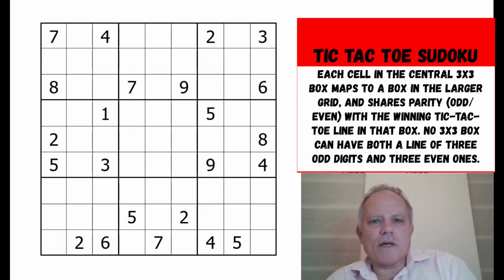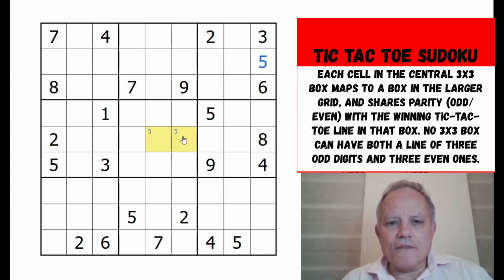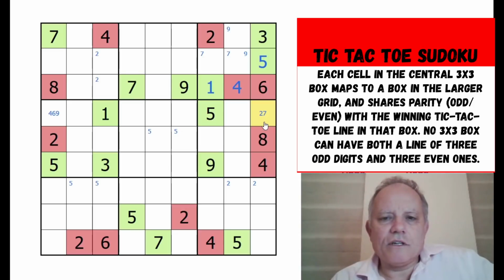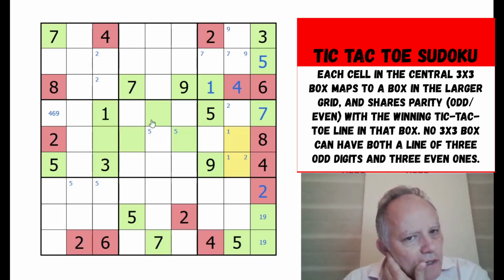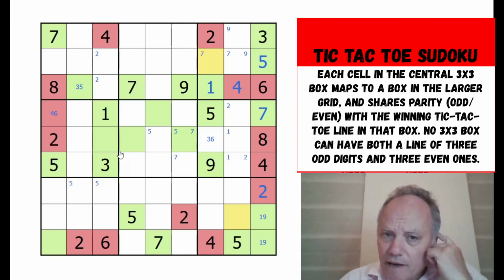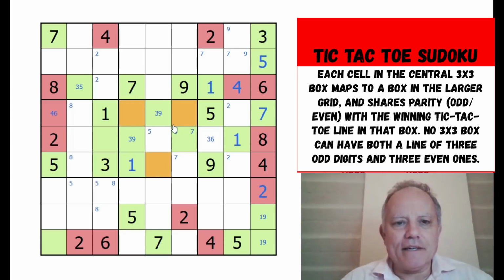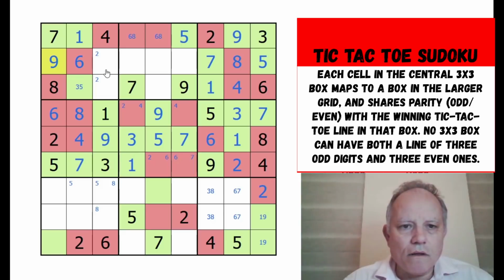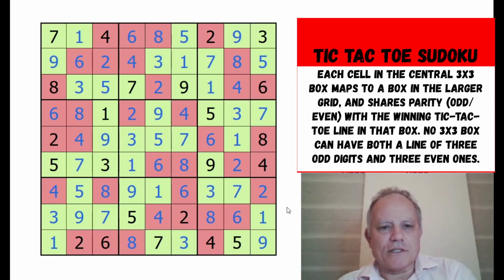Tic Tac Toe ... or Sudoku?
An epic take on the classic game!

Each cell in the central 3x3 box maps to a box in the larger grid, and shares parity (odd/even) with the winning tic-tac-toe line in that box. No 3x3 box can have both a line of three even digits and one of three odd digits.

▶Logo Design◀
Melvyn Mainini